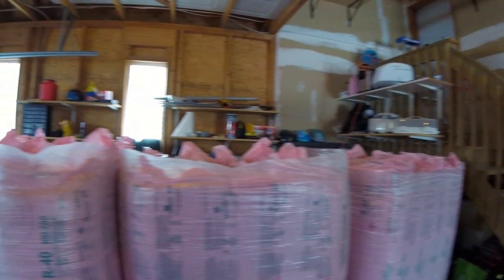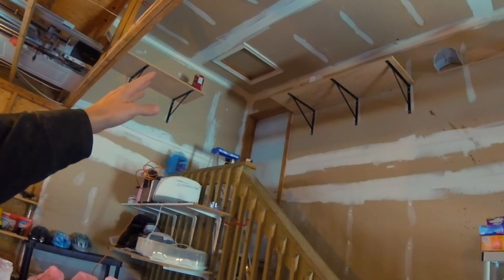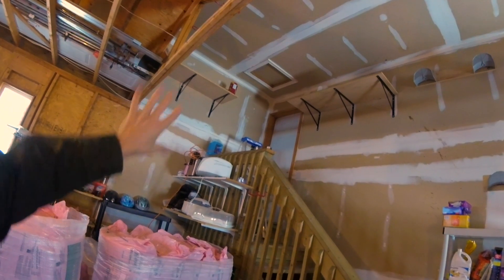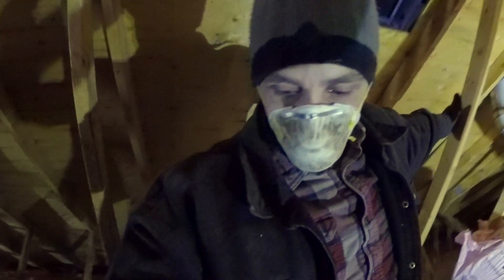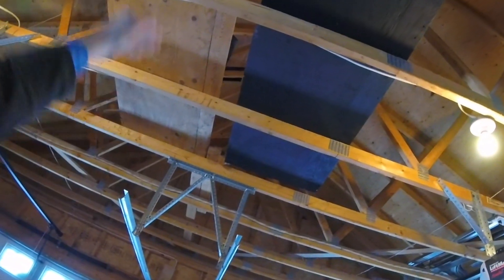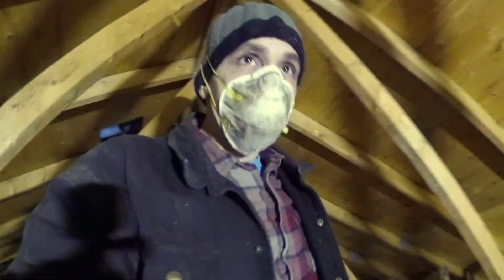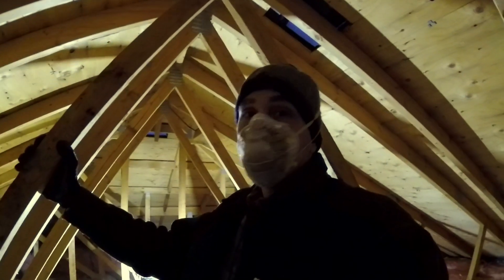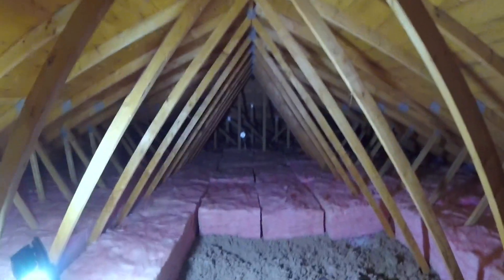Fibreglass over Loose Fill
This video is about installing Fibreglass insulation over Loose Fill or Blown-in Cellulose Insulation in an Attic to increase the R value of the house.